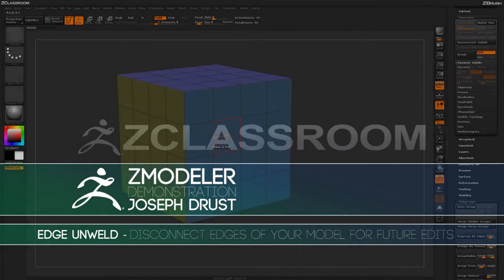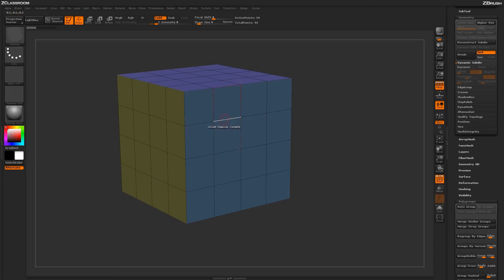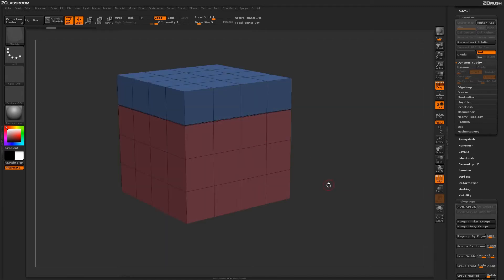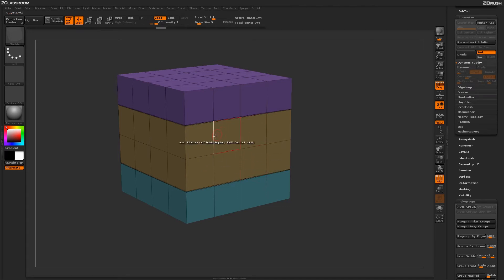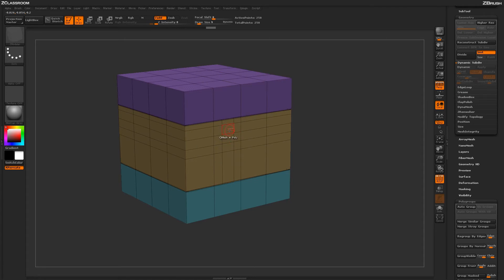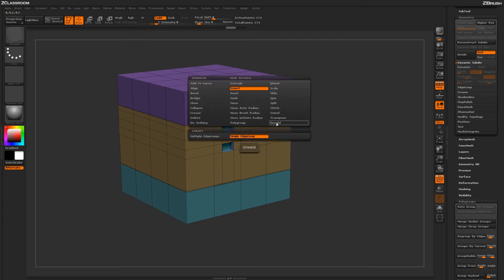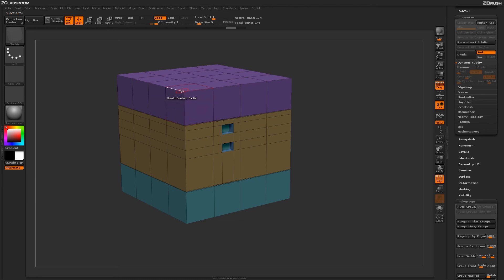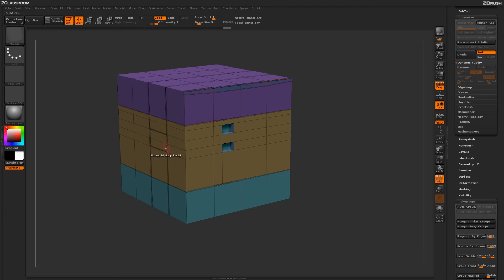ZBrush ZModeler Edge Actions - Edge Unweld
to professionals.

Discover the technique of the Unweld Action, disconnect edges of your model for future edits, lastly see how it works with Dynamic Subdivision.